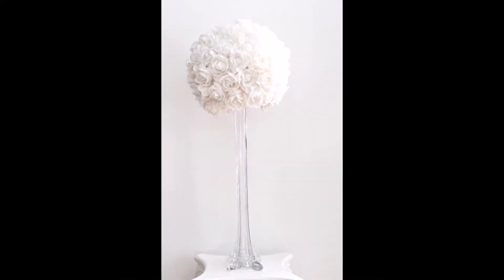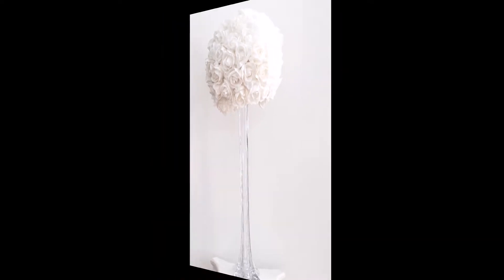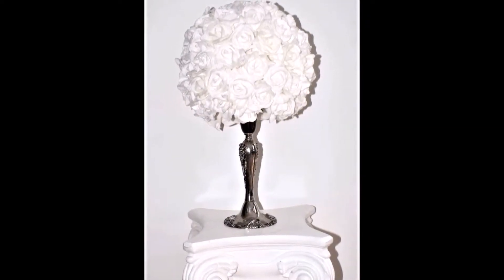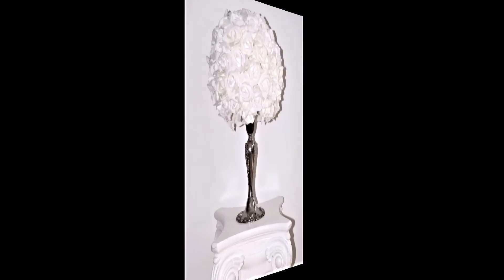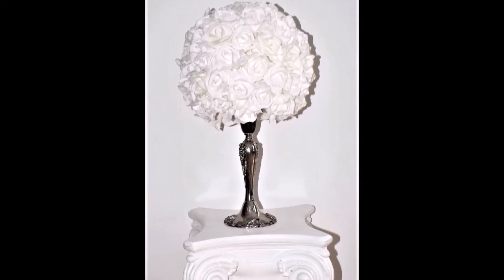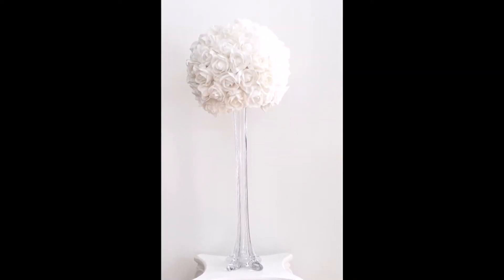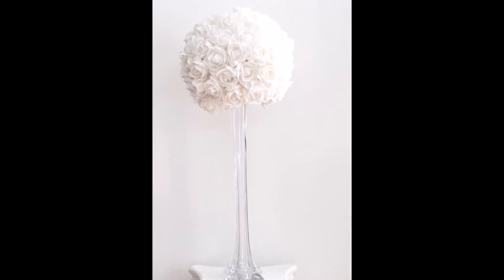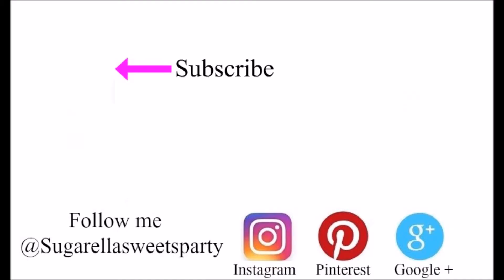DIY wedding decoration tutorial | How to make a WEDDING centerpiece | Sugarella Sweets Party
In this DIY wedding decoration tutorial, I will show you how to make a wedding centerpiece. This floral centerpiece is perfect for any elegant décor.